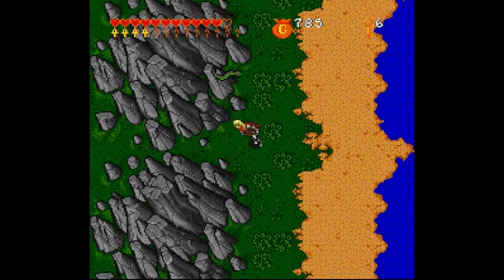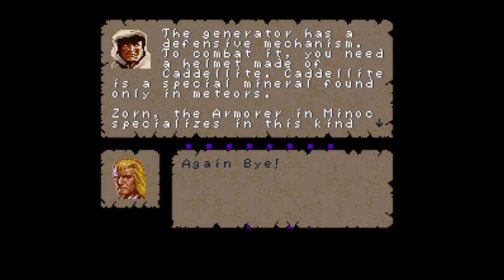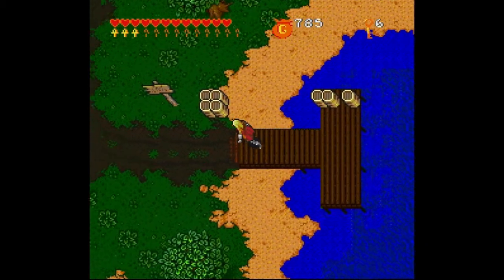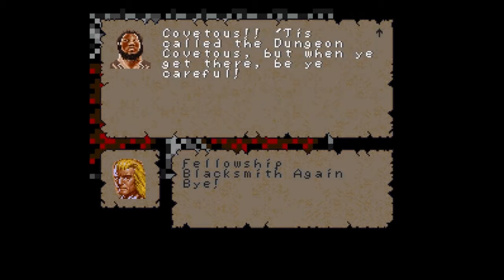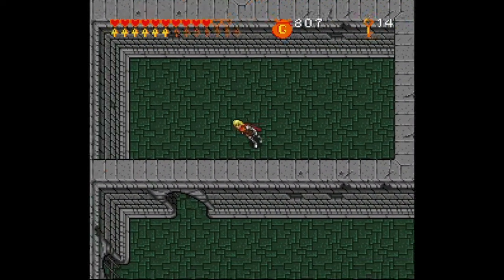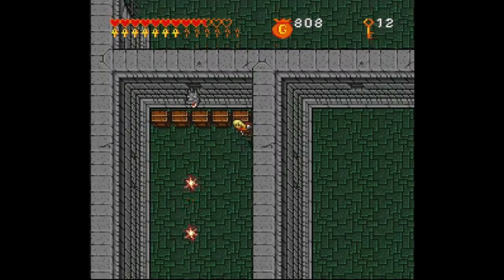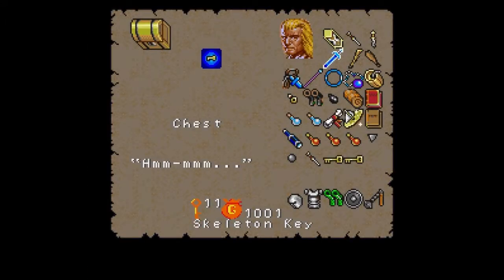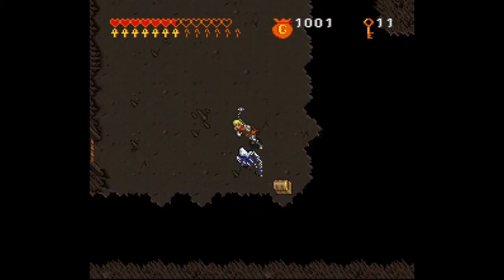Let's Play Ultima VII (Super Nintendo): 18 Quest for a Helm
The avatar returns to Minoc in search of a helm that will let him destroy the final generator.